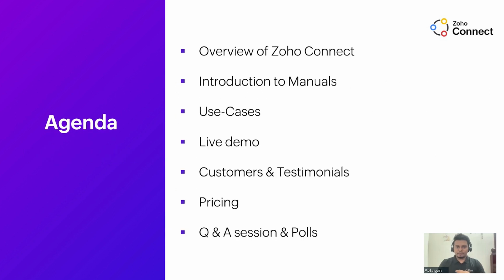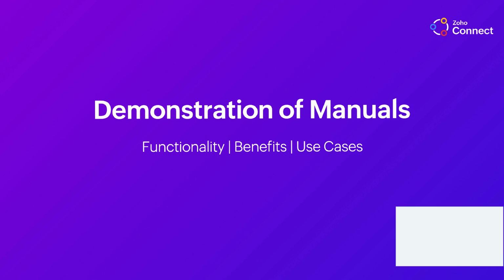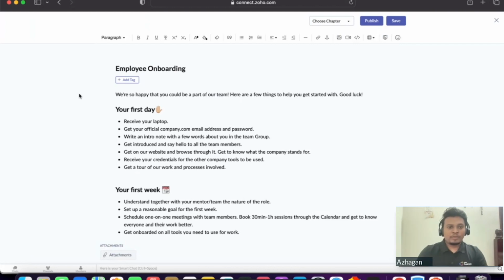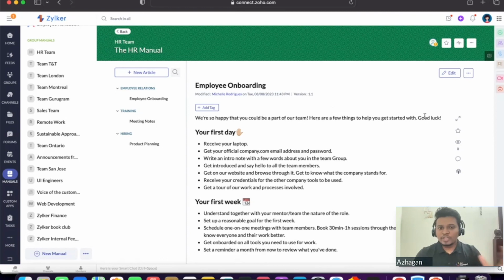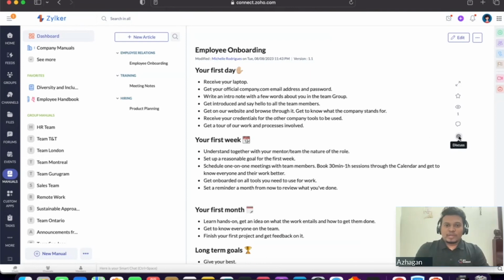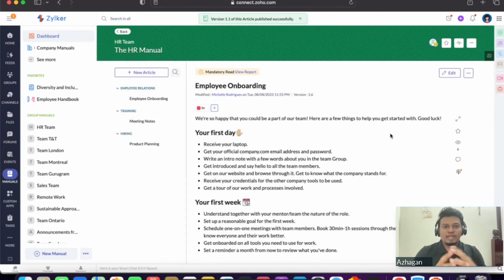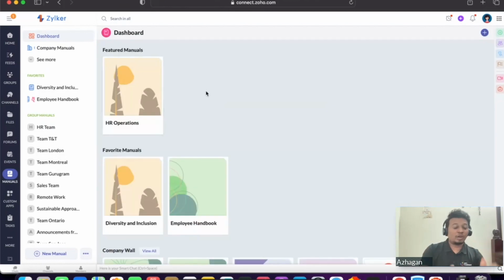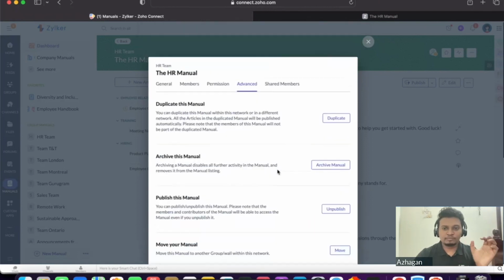Building a Knowledge Library with Manuals | ZohoConnect Manuals Module Tutorial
🎯 In this recorded video:
✔ Gain a comprehensive understanding of Manuals and Articles.
✔ Learn how to effortlessly create and manage Manuals and organize content into chapters and articles.
✔ Dive deep into each feature within the Manuals module, unlocking their potential for maximizing efficiency.
 ✔ Discover expert tips and tricks on how to get the maximum from Manuals.